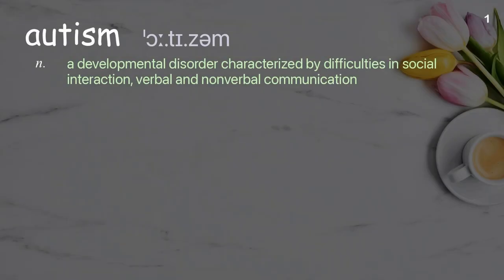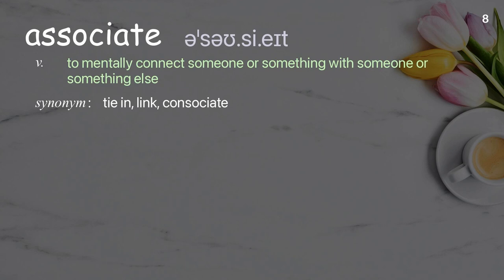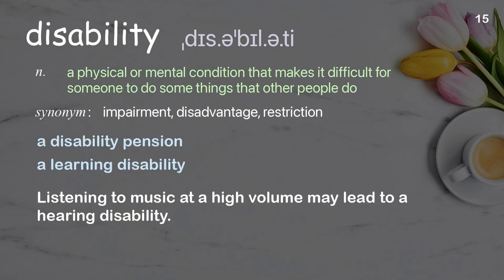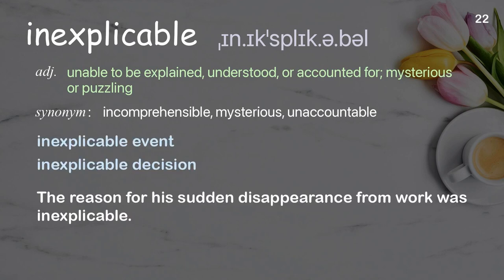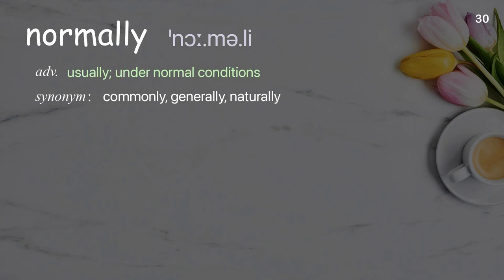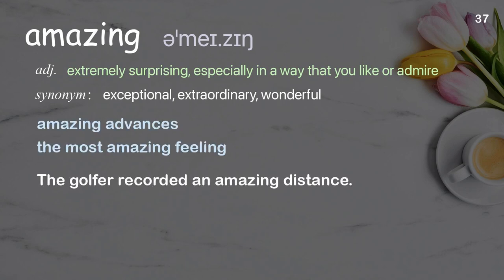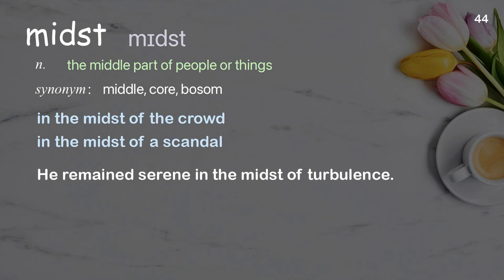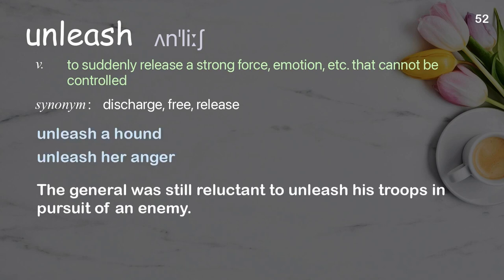52 Academic Words Ref from "Rosie King: How autism freed me to be myself | TED Talk"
■PLEASE NOTE

■Reference Source
Rosie King: How autism freed me to be myself | TED Talk